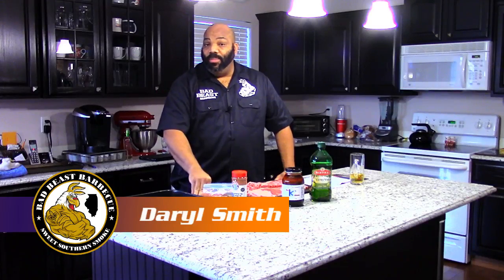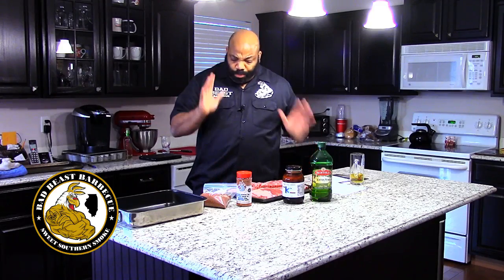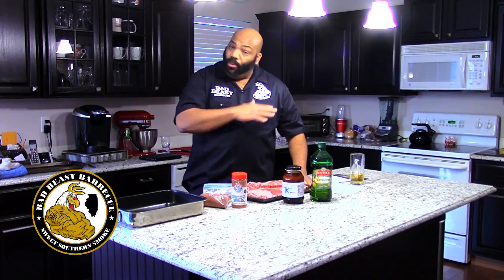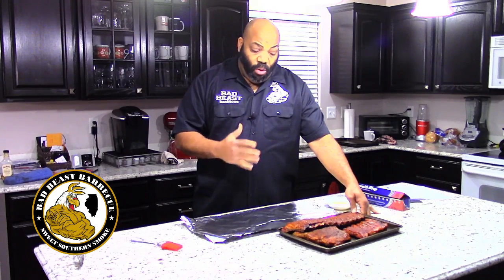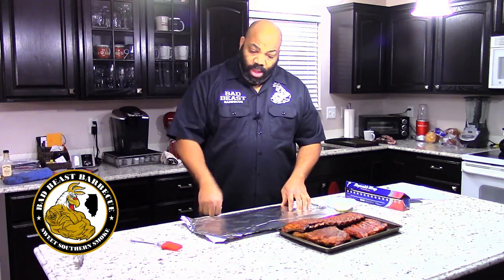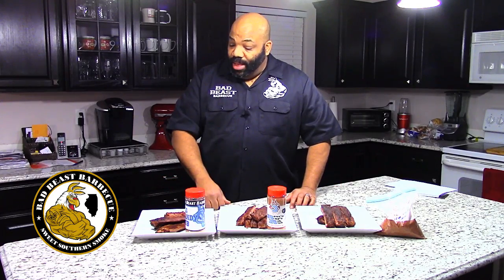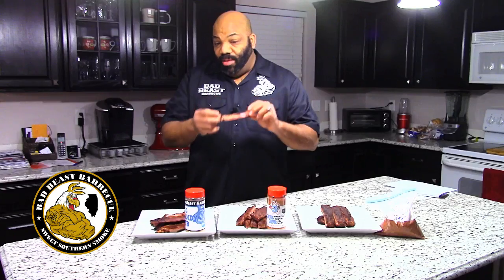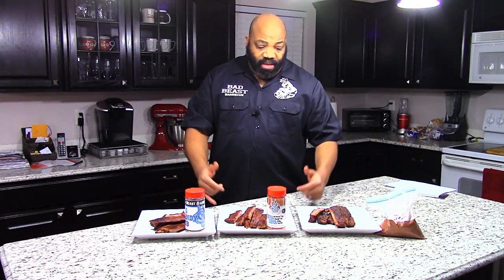St. Louis Style Ribs With Rev'n Ray's Rub on Rec Tec Mini Pellet Smoker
Rec Tec Grills

Kevin Kerr
Big K'z Enterprizes